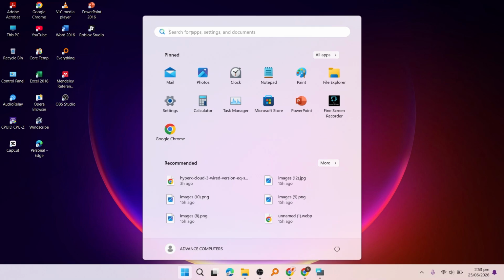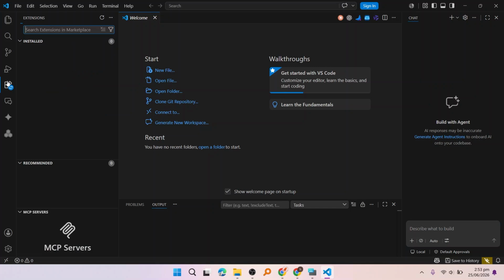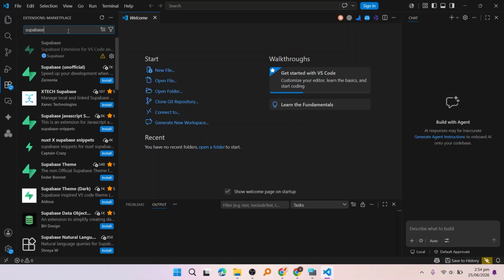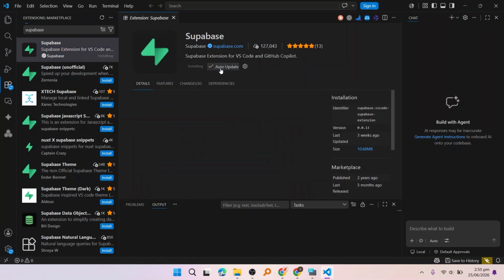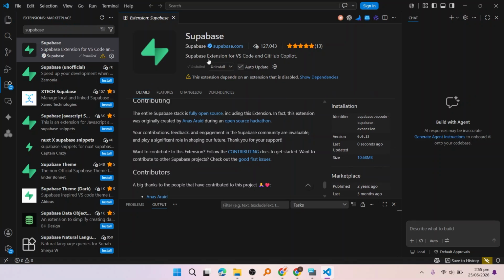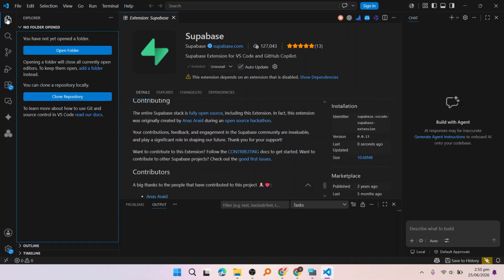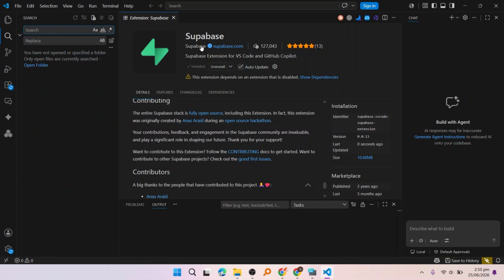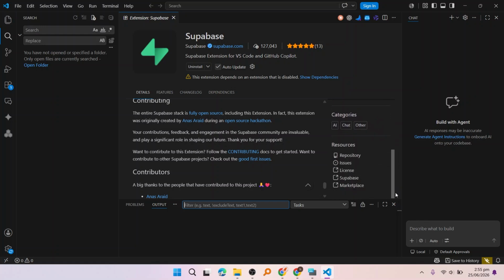How To Connect Supabase With VSCode: Easy Step By Step